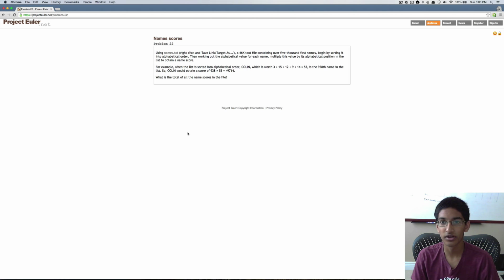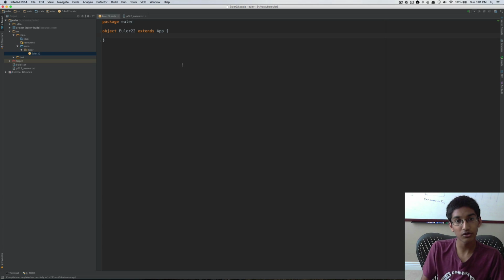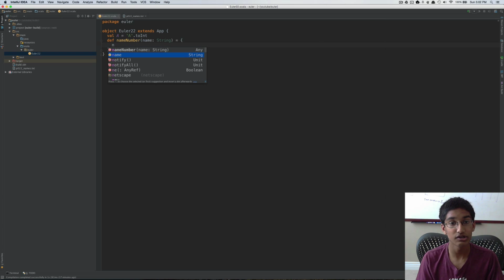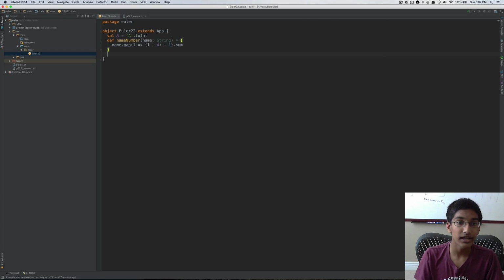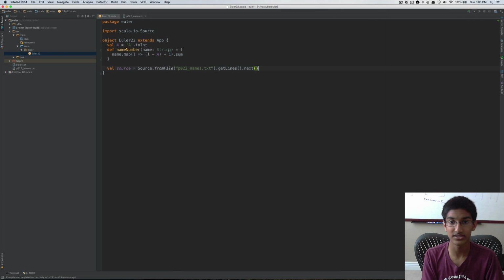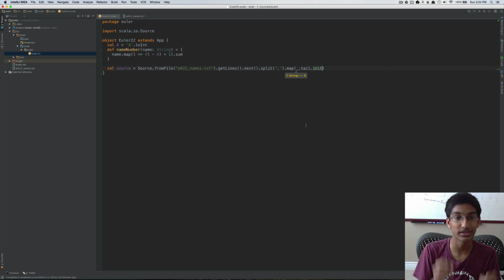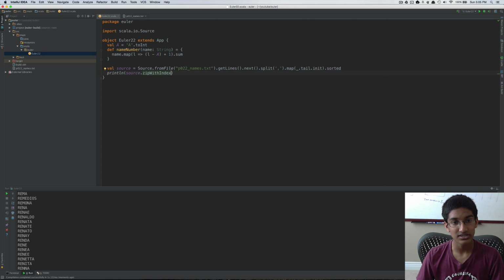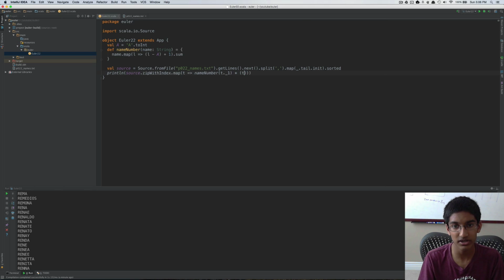Project Euler using Scala: Problem 22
Solving Project Euler problem 22 in Scala.